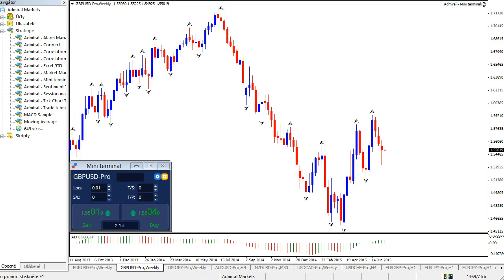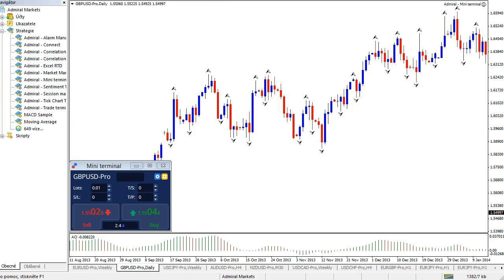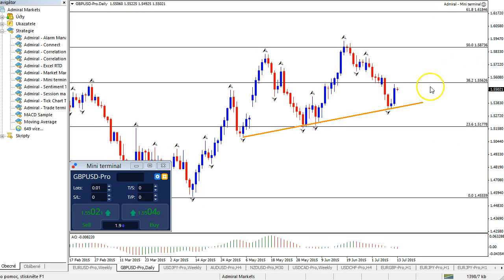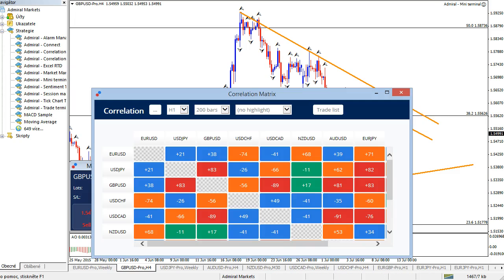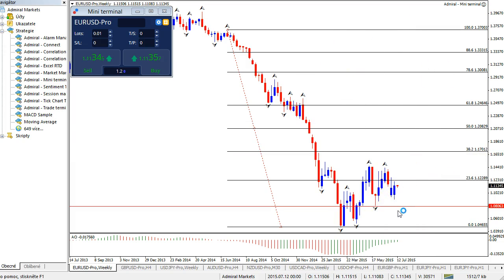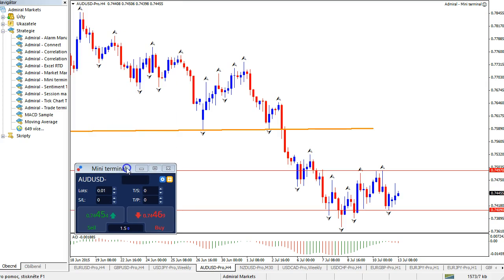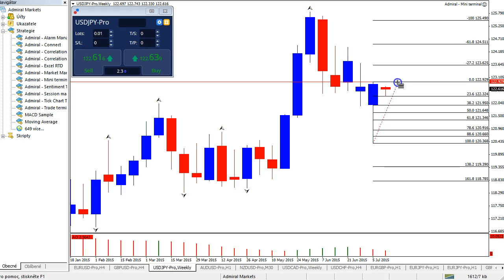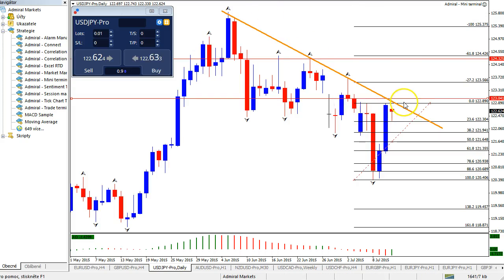Weekly Forex Overview with Chris Svorcik 13.07.2015 - 17.07.2015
This week's video analysis focuses on the ABC formation on the GBP/USD and the USDJPY plus the contracting wedge on the EUR/USD and AUD/USD.